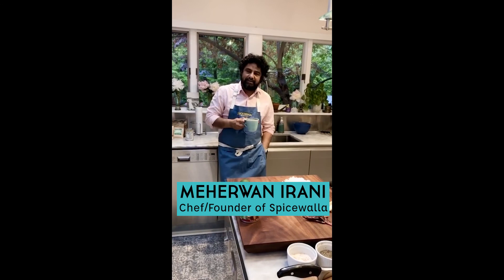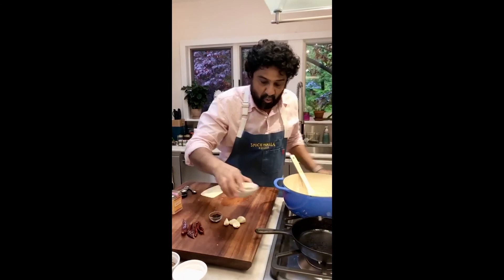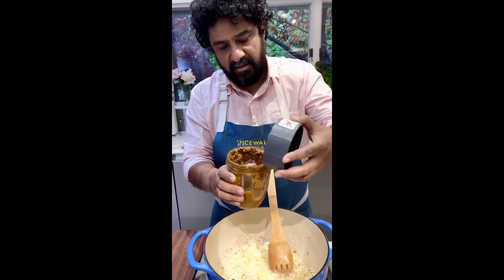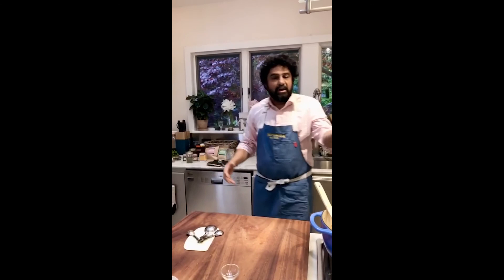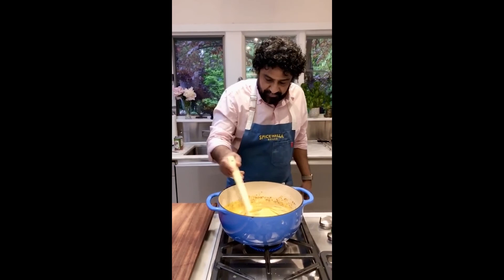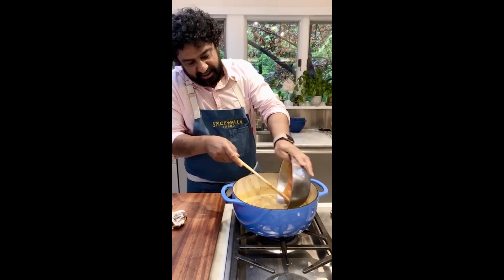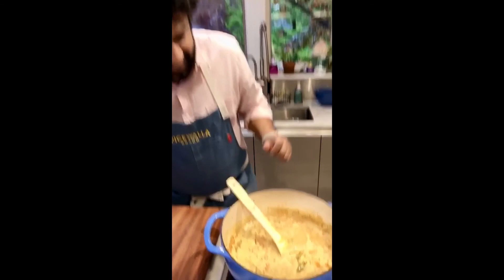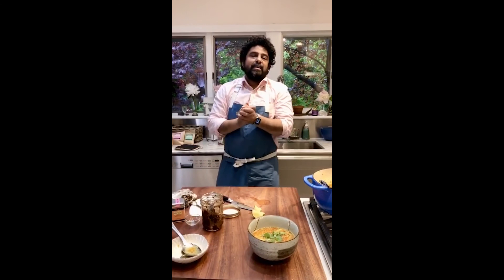Chai Time with Meherwan Irani: Goan Fish Curry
Easily one of the most delicious, comforting curry recipes of all time (and a personal favorite of ours) may we present to you: Goan Fish Curry. In just around 30 minutes, you too can whip up this fragrant, savory dish and Meherwan Irani is here to walk you through it! Just one bite and you'll be hooked---trust us.

ABOUT SPICEWALLA
Spicewalla is a boutique spice company created BY chefs FOR chefs. We are dedicated to helping you elevate your cooking by using FRESH spices & seasonings. Communities, families, friends, and strangers gather around food and we try to keep that at the heart of what we do. ❤️